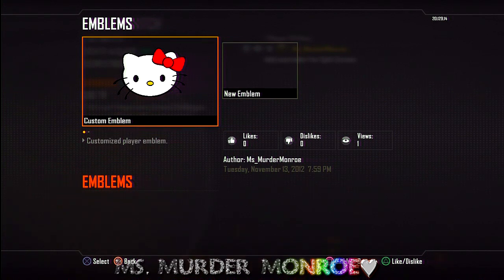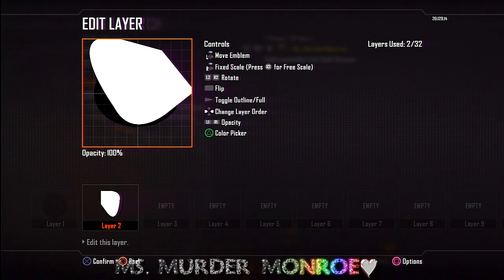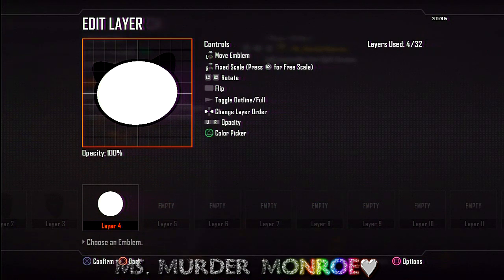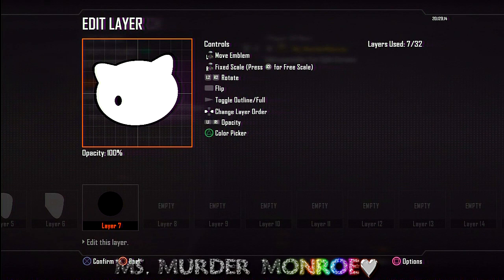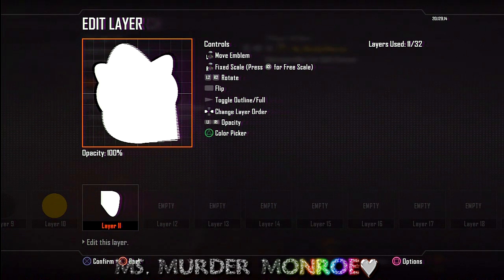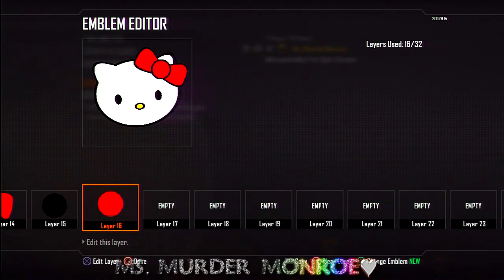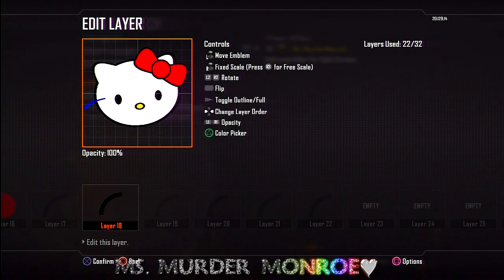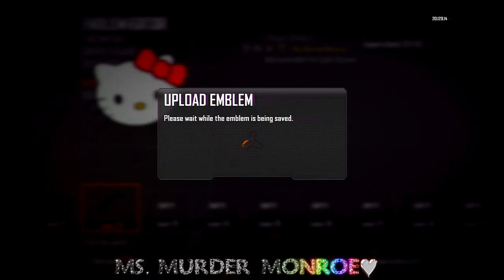Black Ops 2: Hello Kitty Full Emblem Tutorial (Walkthrough)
This is a detailed step-by-step walk-through on how to create the Hello Kitty Emblem for Call of Duty: Black Ops 2